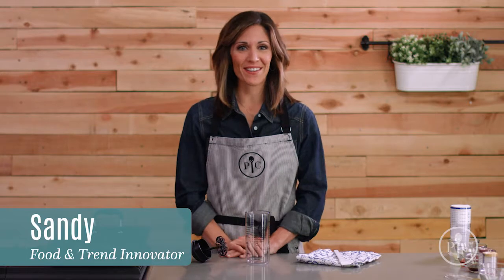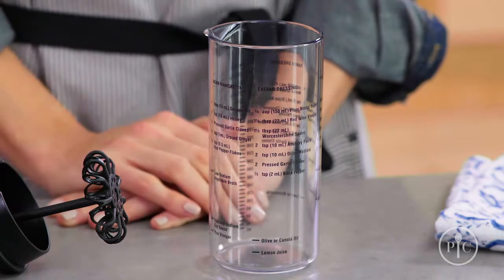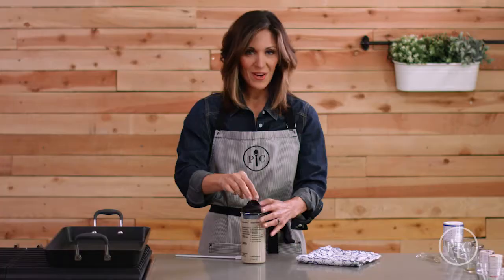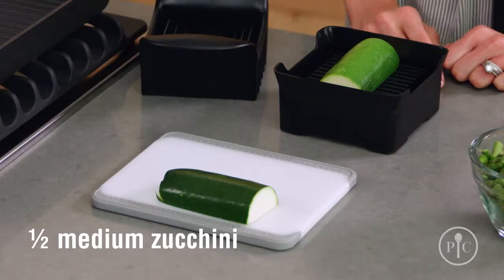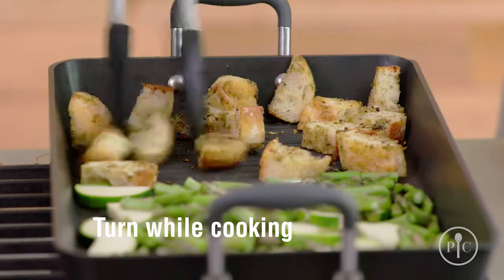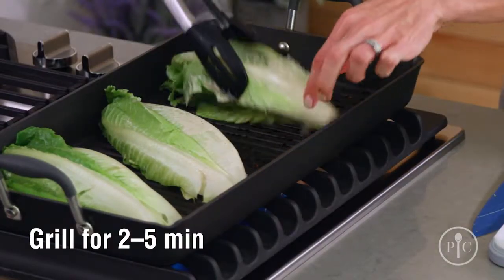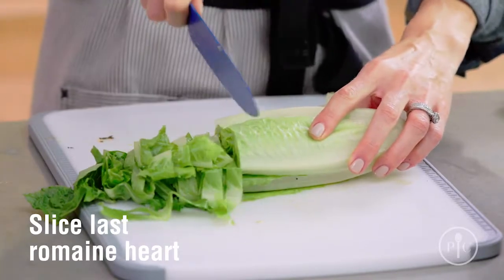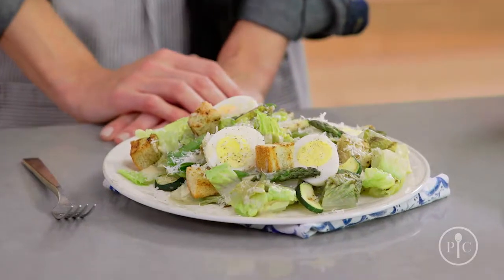Skinny Caesar Salad with Grilled Romaine